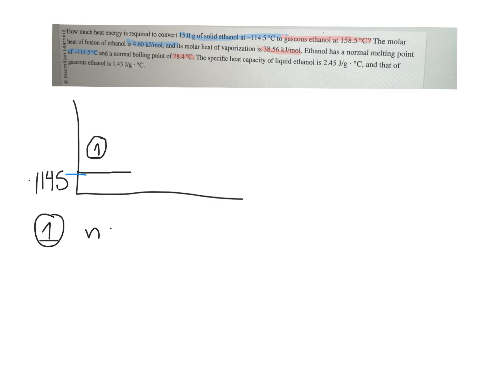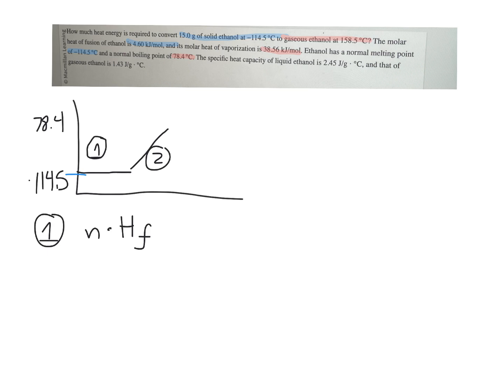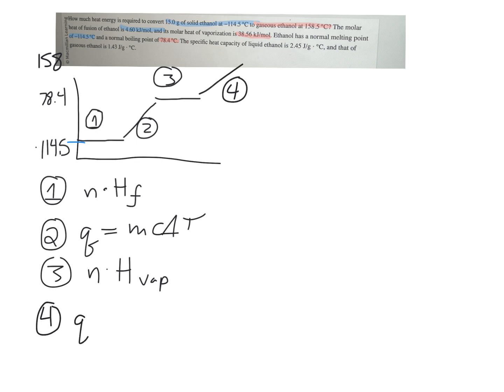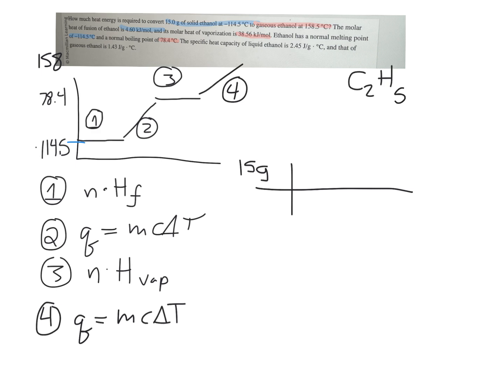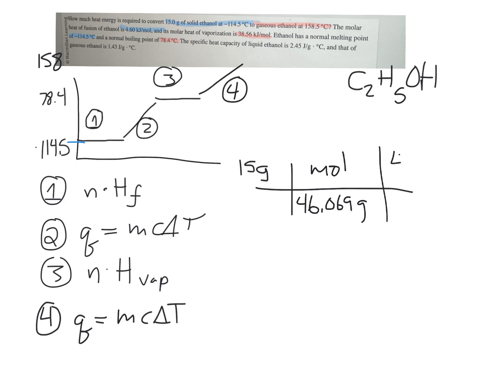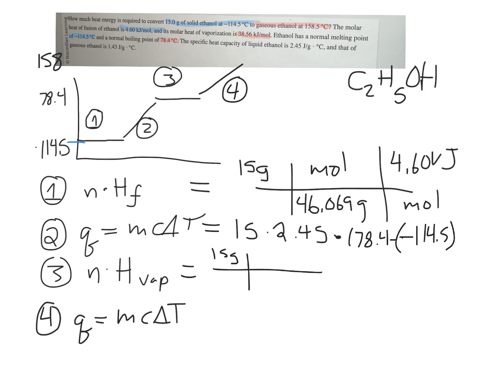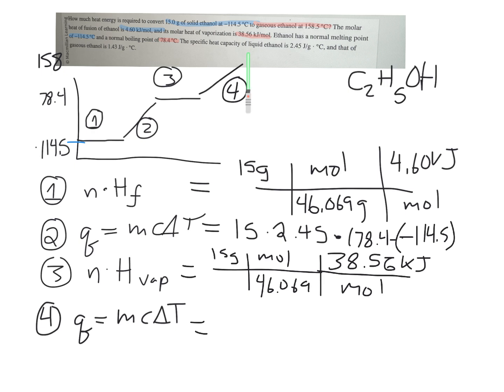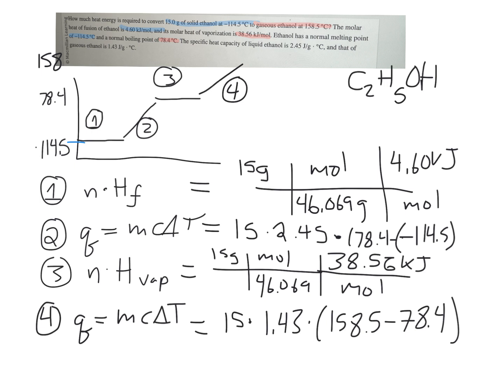heating curve ethanol.mp4